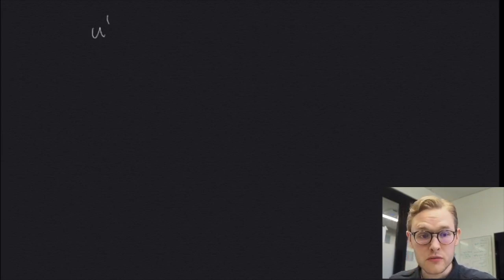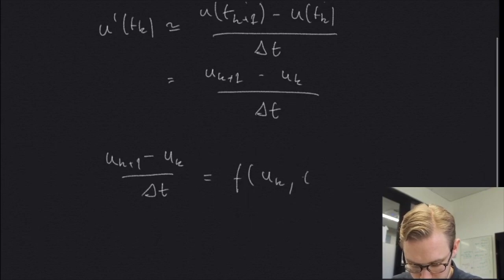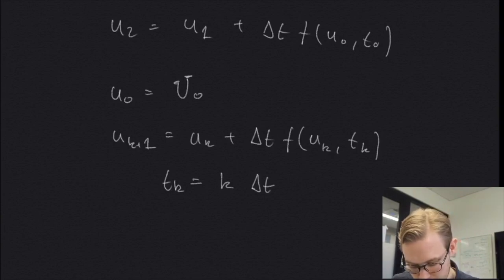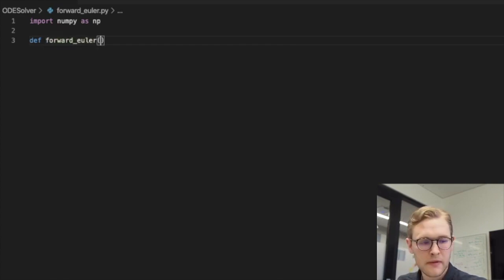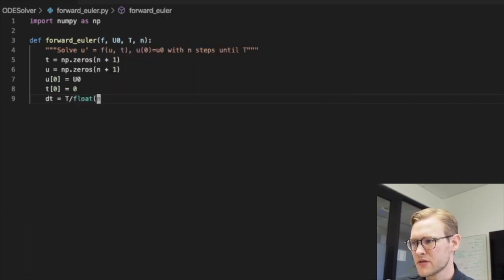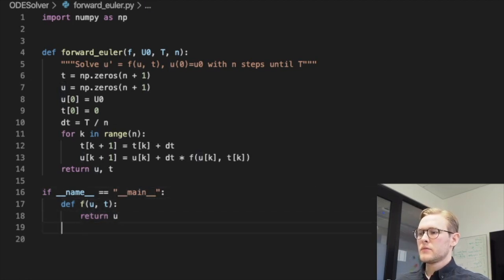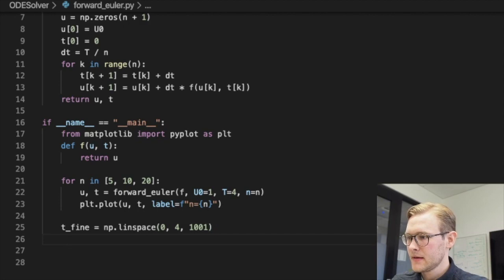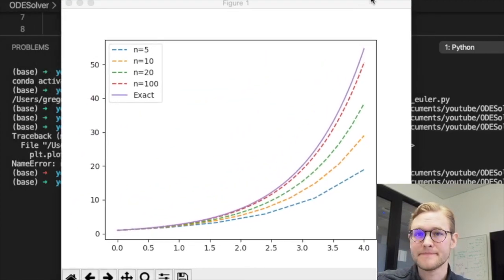Solving ODEs in Python 2: Forward Euler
In this video I go through some theory , and implement what is arguably the most logical algorithm for solving ODEs on a computer: the Forward Euler method.

You can find the Python ODESolver library I build throughout this video series